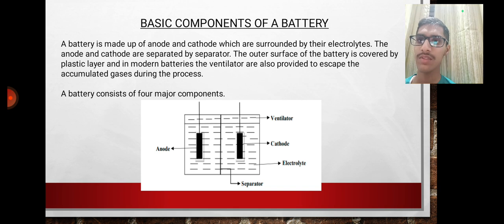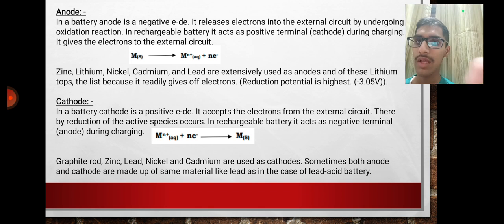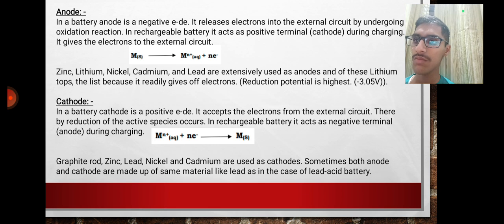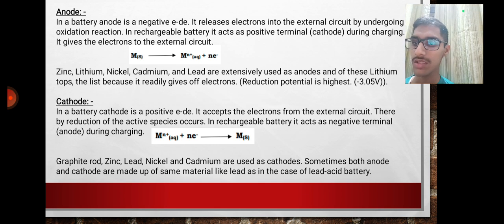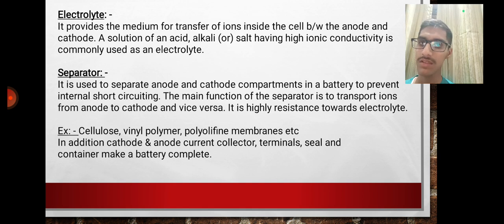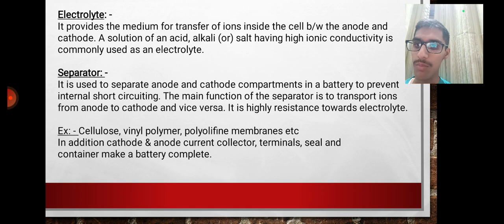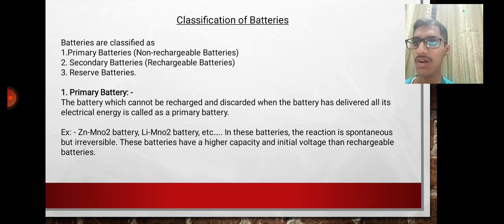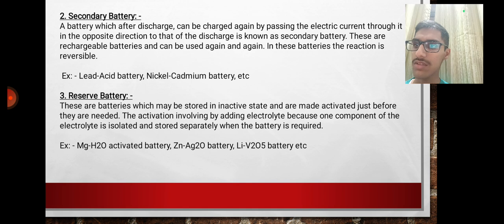Source Transformation || by PRABHUREDDY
@svce @chemistry @chemistry for engineering
@applied chemistry @batteries @BCHEE102
@classification of battery @basic components of a battery